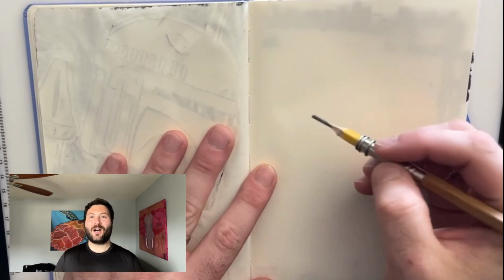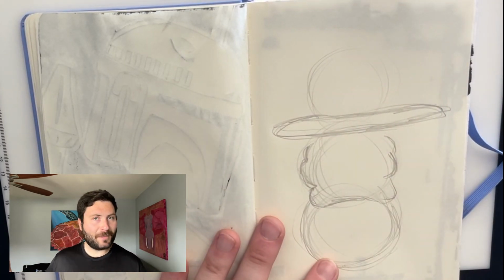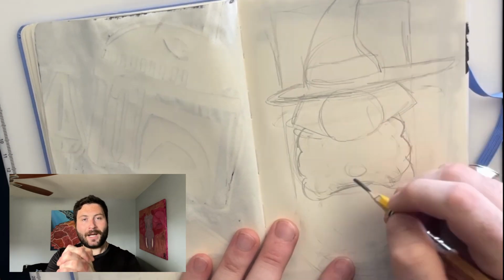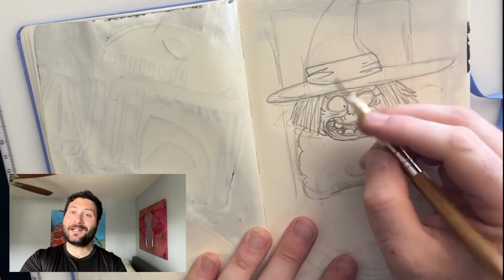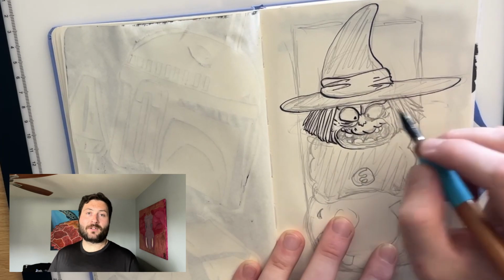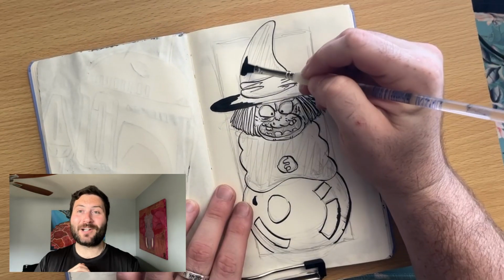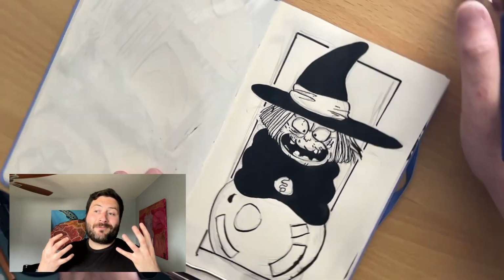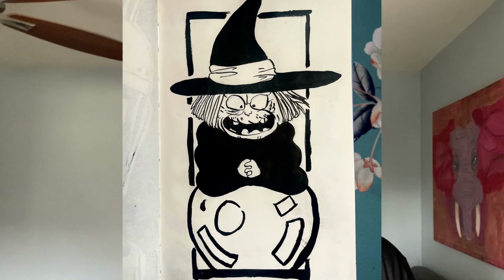How To Draw Fortune Teller Baba | Tutortial Tuesday #16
✨ New Tutorial Tuesday is here! ✨

This week, we're diving into the Dragon Ball universe and drawing the iconic Fortune Teller Baba!

Follow along step-by-step as I guide you through creating this fun character — perfect for beginners and Dragon Ball fans alike.

Grab your sketchbook and let's bring Baba to life together!

Intro - 0:00
Sketching - 2:18
Refining / Adding Details - 6:08
Inking - 9:09
Adding A Boarder - 12:22
Erasing - 13:59
Outro & Wrap Up - 15:07

MY ART SUPPLIES:
Sketch Book
Dip pen
Pen Nibs
Craft Mat

Creality Filament, PLA

MY DAILY SUPPLIES:
Lead Holder
Blue Pen
Black Pen
Red Pen
Pen Ink Cartridges

MY GEAR:
Boom Arm
Magnetic Phone Charging Cable
Microphone Accessories
Audio Recorder
CHANNEL SONG:
P-Holla, Do It For Love

All characters, whether original or from known IPs, are depicted based on my own interpretation. User suggestions may be used for the creation of artwork, which may be sold as prints and shared on social media platforms.

Thank you for your support and understanding!